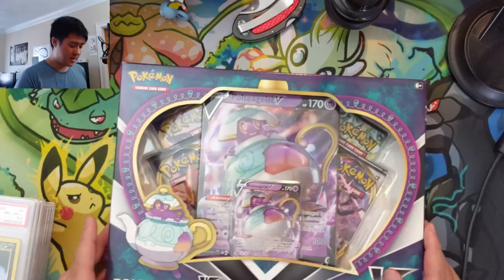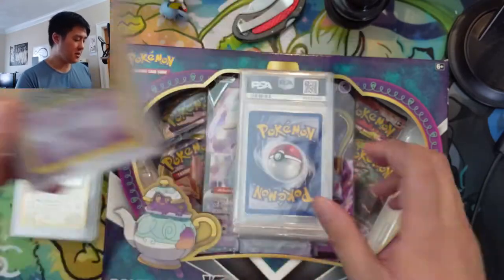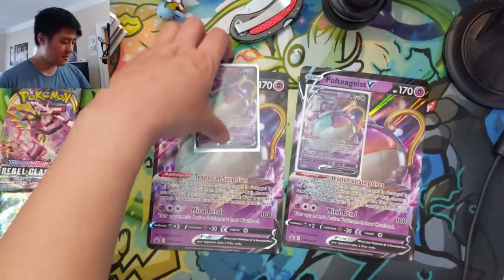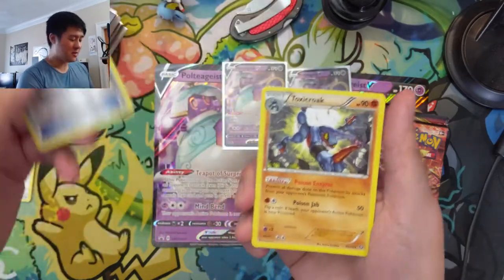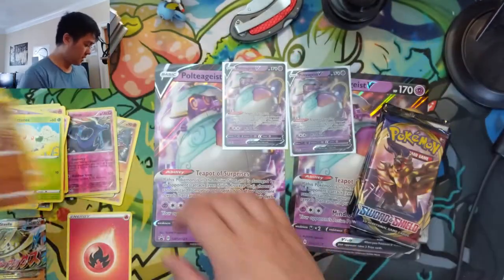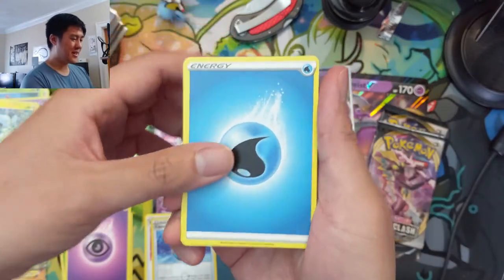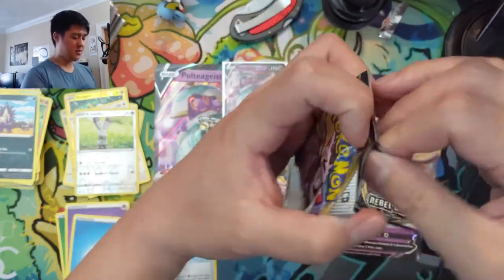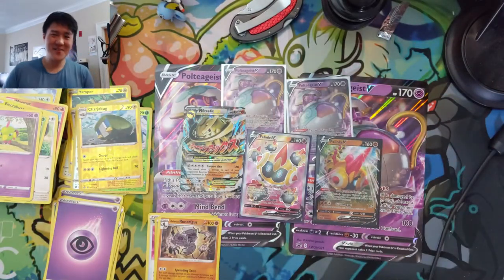More WOTC PSA Cards! + Polteageist Box Opening x2!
Where do I buy Pokemon products? GAMENERDZ!!